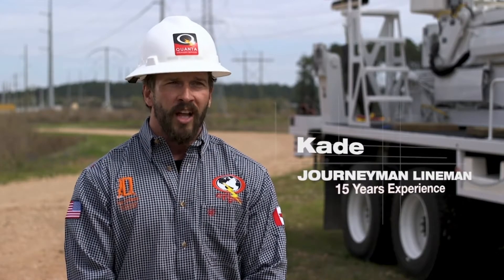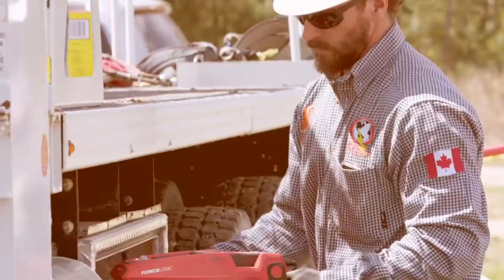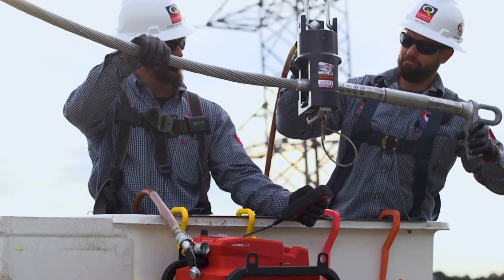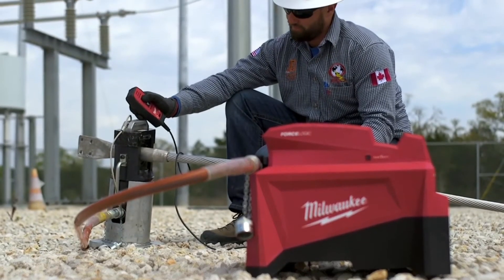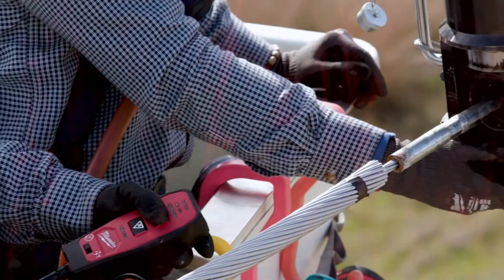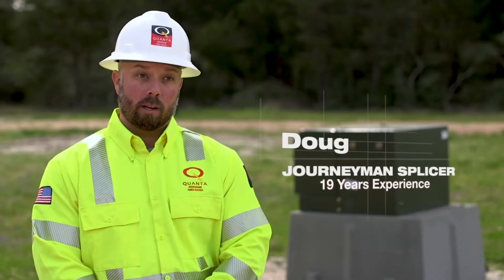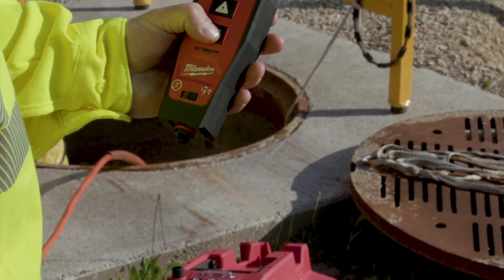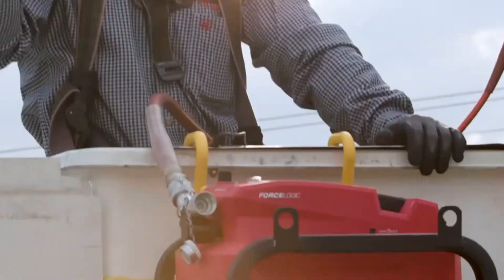M18™ FORCE LOGIC™ 10,000 PSI Hydraulic Pump - M18HUP700R-0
The M18 FORCE LOGIC 10,000psi Hydraulic Pump is the easiest way to power hydraulics. The cordless hydraulic pump is designed to be fully compatible with all existing 10,000psi rated hydraulic hoses and heads. It offers simple setup and is easily transportable at only 13.5kg. Three modes of operation give you the flexibility to modify the pump's operation to your specific application - Auto-Dump, Hold-Pressure & Wireless Remote Cut. Wireless Mode allows you to create a physical air gap between an operator and a potentially live electrical line when performing a remote cut. PFM (Predictive Force Monitoring) provides you with instant pressure verification via a green indicator. The hydraulic pump offers ultimate protection through the Remote for Safe Wireless Operation. It also features a POWERSTATE Brushless Motor, REDLINK Electronics, and REDLITHIUM-ION Batteries providing you with Unmatched Reliability in the toughest environments. The IP54 Rated Ingress Protection ensures the pump is protected from the elements. MILWAUKEE ONE-KEY Technology enables you to store real-time cycle data, generate professional reports, view historical tool performance data and sync it all wirelessly to the cloud for easy access.